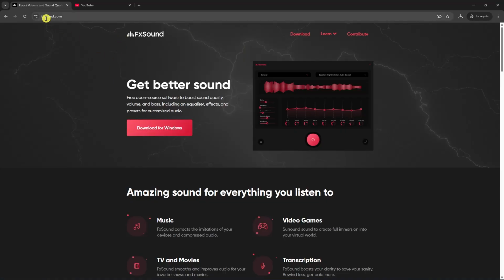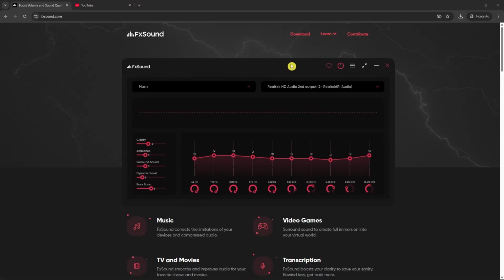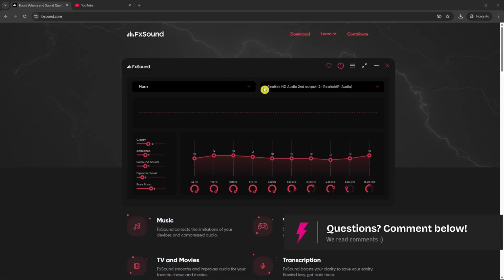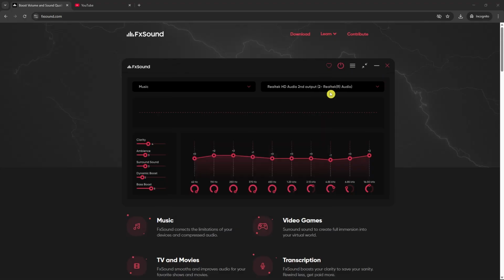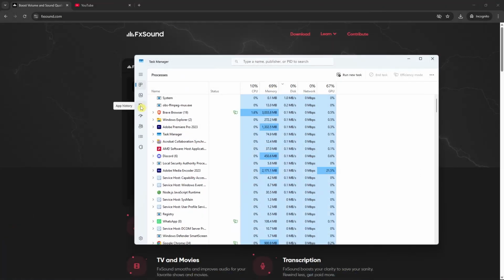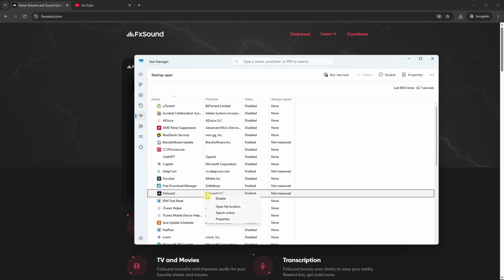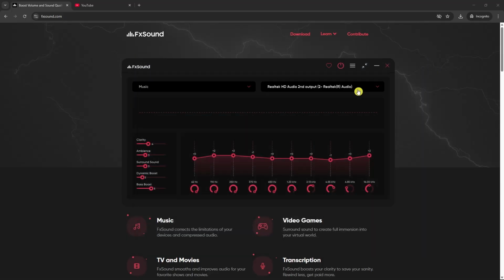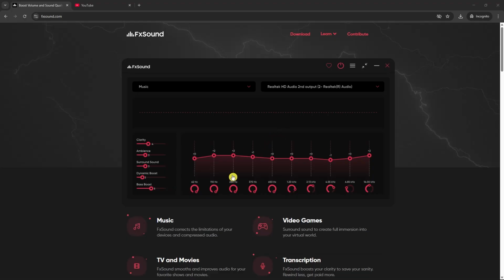How to SET FXSOUND TO START WITH WINDOWS (Step by Step) 2026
This tutorial will show you how to set Fxsound to automatically start with Windows, making sure your audio enhancements are ready right from boot-up. Please consider liking the video and letting us know if you have any comments, ideas or questions, we really appreciate any feedback! We have plenty of other tutorials on our channel so come and see if we can help you with anything else :)